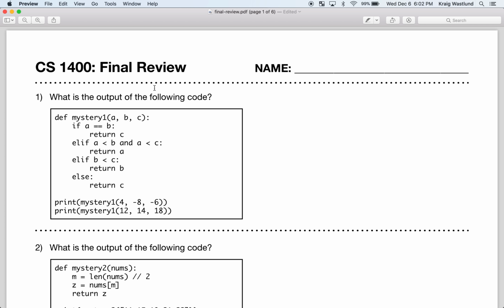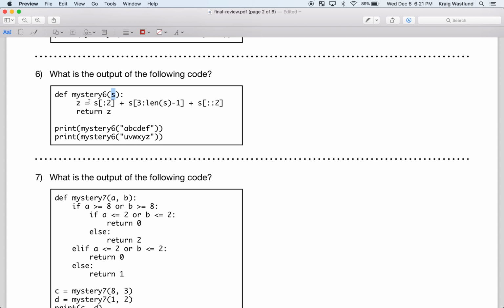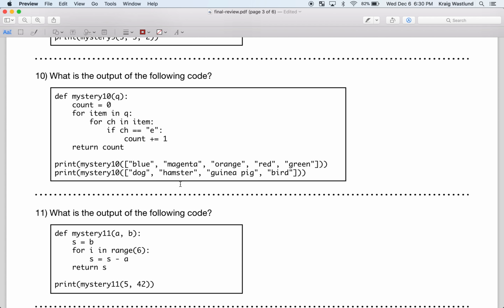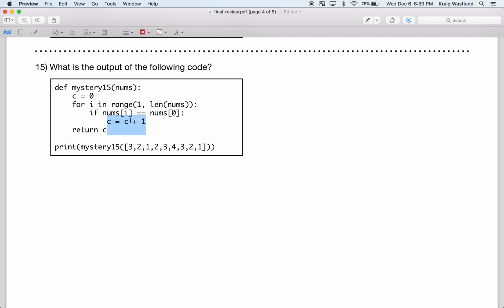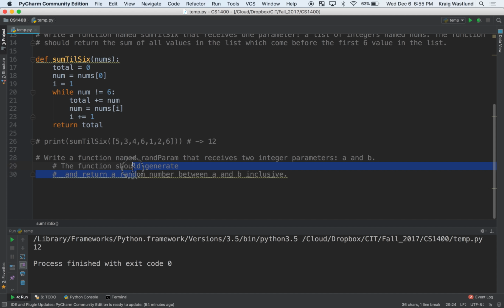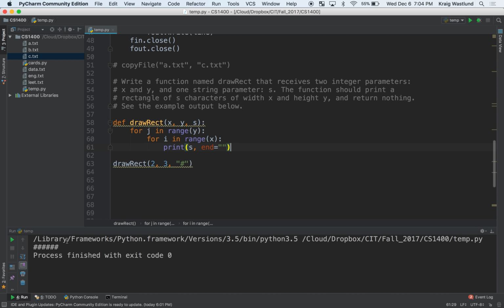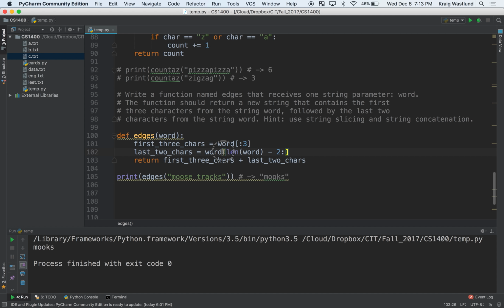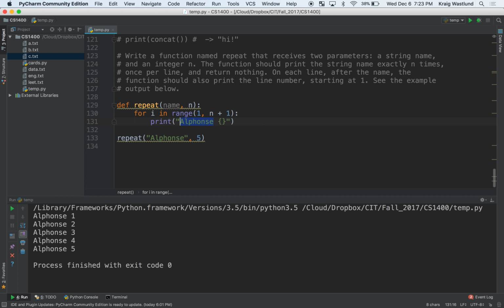CS1400 - Final Review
Review for the CS1400 Final.